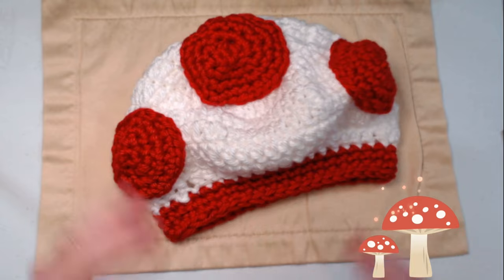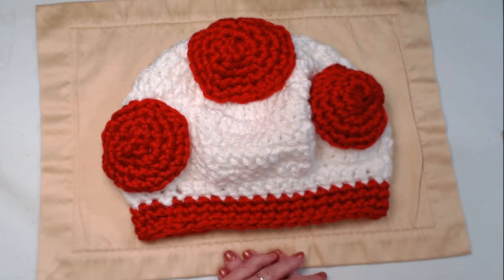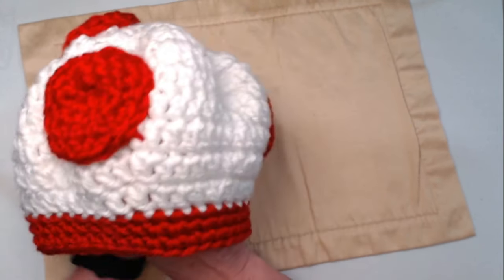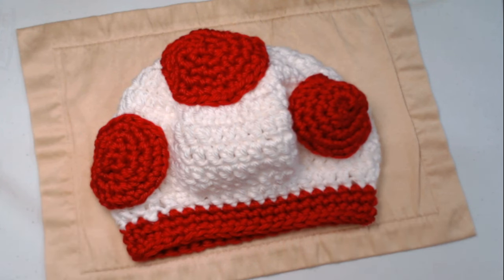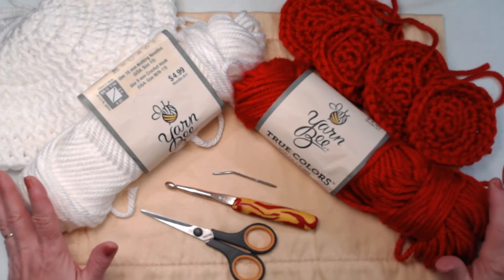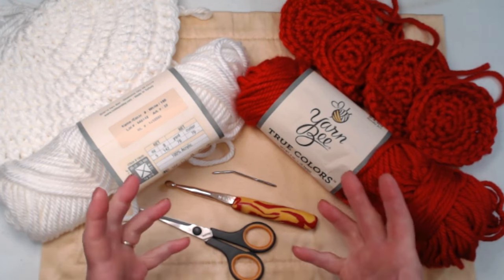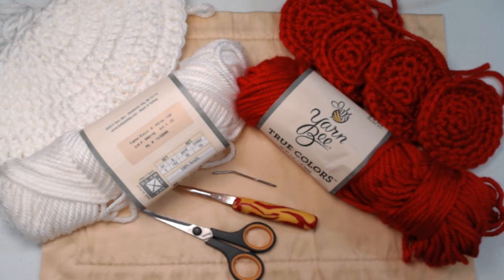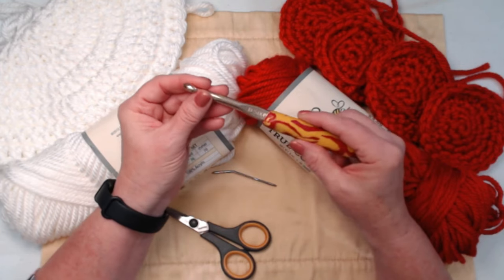Mushroom Beret Hat Crochet Pattern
By Sara Sach Of Posh Pooch Designs

Every year around this time  I try to design a fun
 but quick Halloween hat crochet pattern. I asked
 my grand kids what I should design this year
 and they said a Mushroom hat.
I was like, really? And they showed me a pic of a
white mushroom with red spots. and Some of the
 pics had different colors of Spots.
I think it's super adorable and so I designed one.

I designed the hat in the shape of a beret,
using super bulky (6) weight yarn, From Hobby Lobby
 called Yarn Bee / True colors. so it will stitch up
super quick.  Three strands of med (4) weight yarn
 held together will just fine.

I wanted this hat to work up quick and be easy to
 stitch up for a last minute Costume. Leave the spots off
 and you you have fun beret that can be made in
any colors.

or